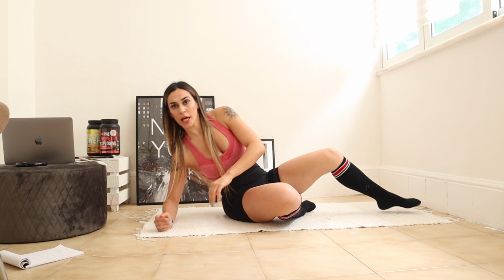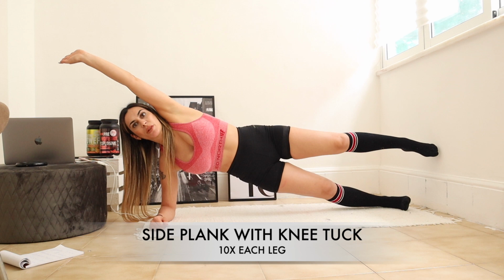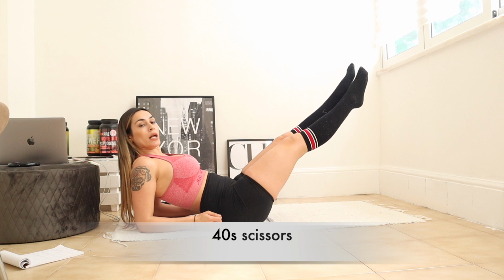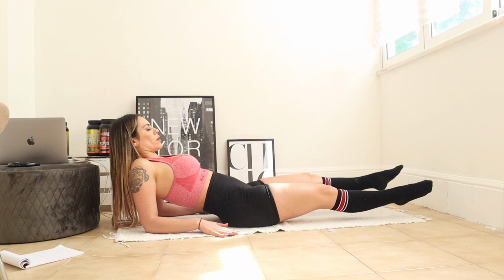GET FIT WITH ME - GET A STRONG CORE // fire abs in less than 10 minutes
STRONG CORE! -  the base of everything!
repeat at least 3 times and make it happen!

xoxo,
Inês Rodrigues